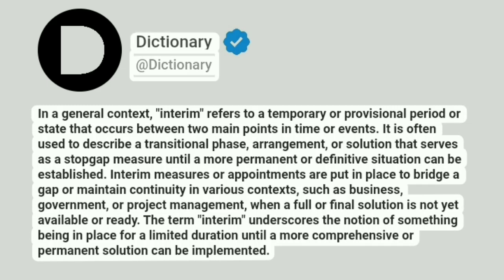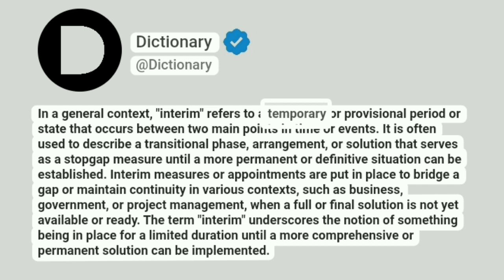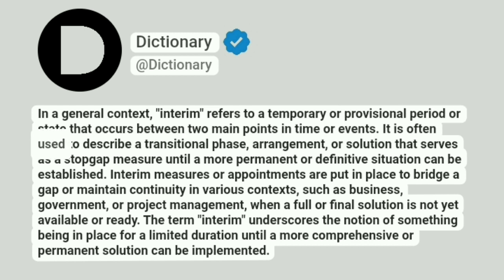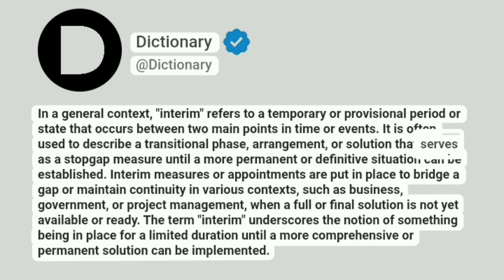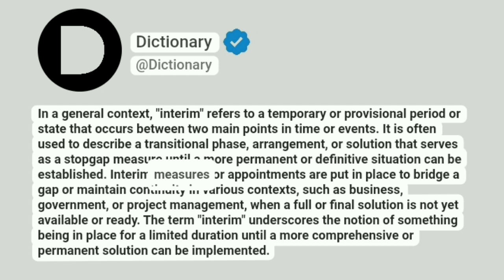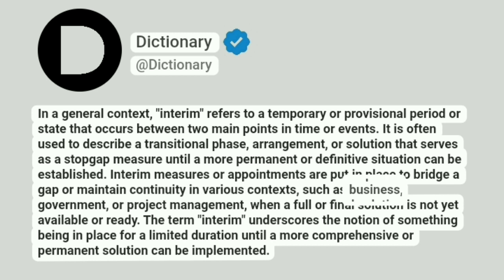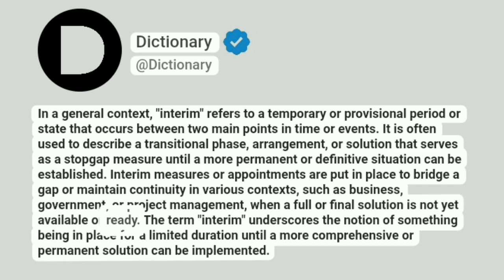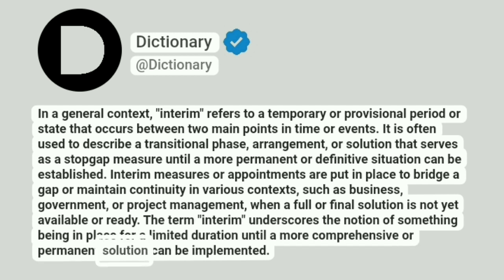Interim Meaning In English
In a general context, "interim" refers to a temporary or provisional period or state that occurs between two main points in time or events. It is often used to describe a transitional phase, arrangement, or solution that serves as a stopgap measure until a more permanent or definitive situation can be established. Interim measures or appointments are put in place to bridge a gap or maintain continuity in various contexts, such as business, government, or project management, when a full or final solution is not yet available or ready. The term "interim" underscores the notion of something being in place for a limited duration until a more comprehensive or permanent solution can be implemented.